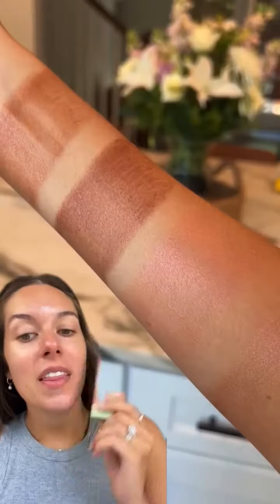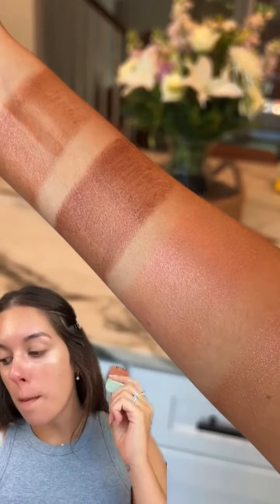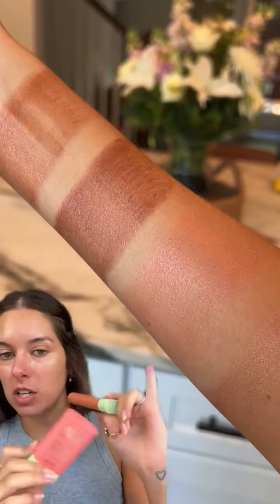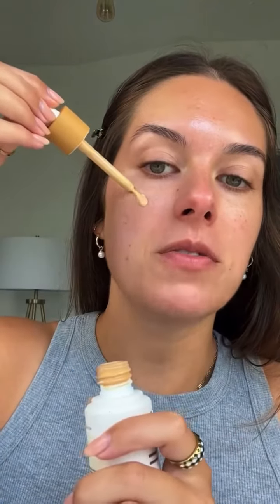New makeup tutorial for biggeners | American makeup